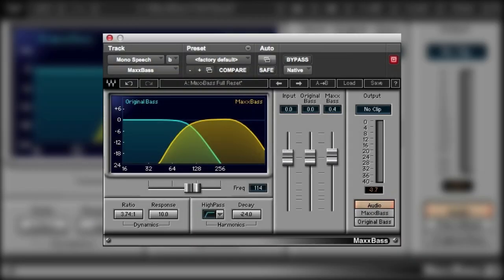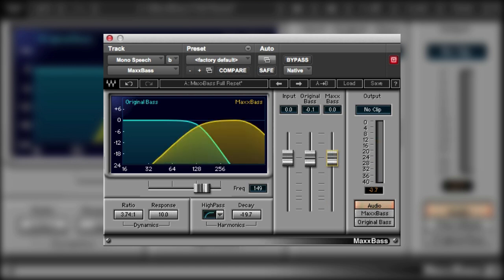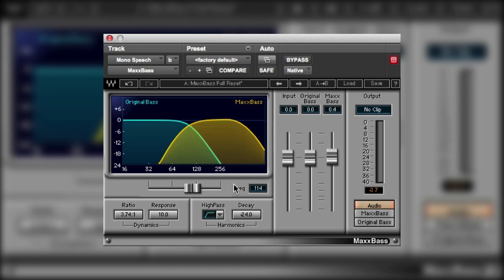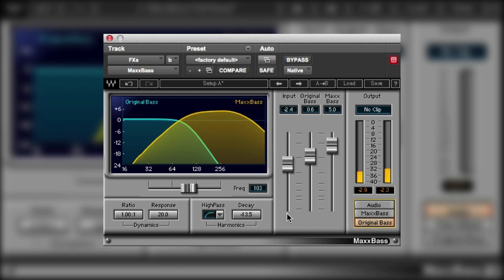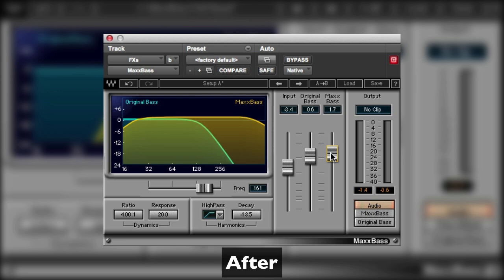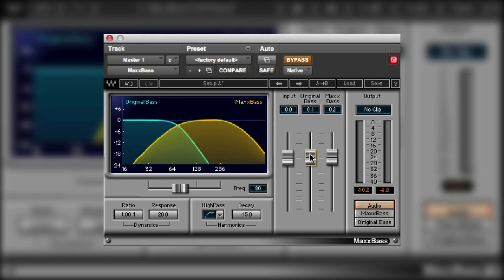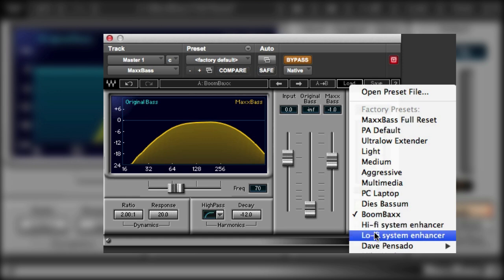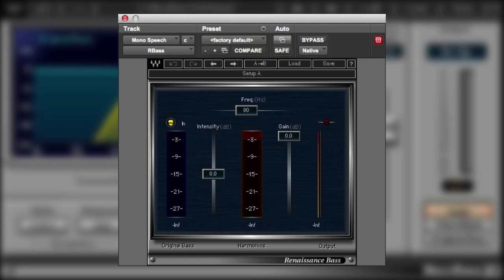Pro Tools Tutorial: Using Waves MaxxBass In Audio Post Production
In the first in a series of three videos looking at ways to use the Waves MaxxBass, Renaissance Bass and Lo Air plug-ins in audio post production Mike Thornton shares how to get the best out of the Waves MaxxBass plug-in.